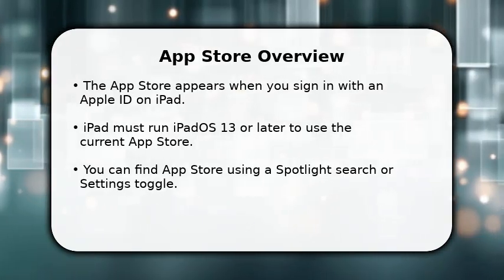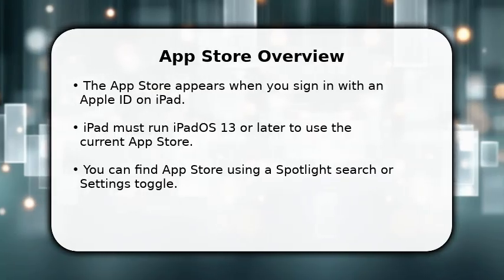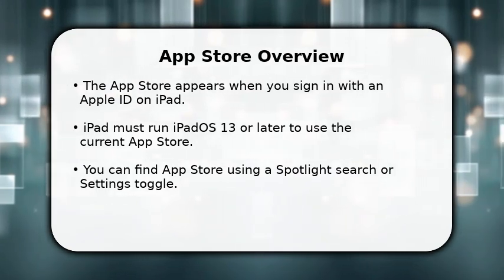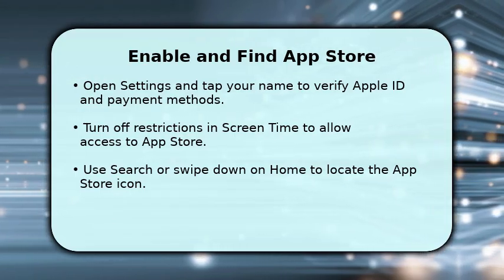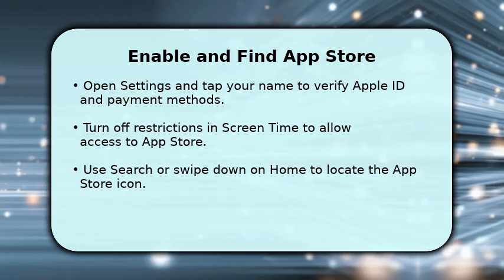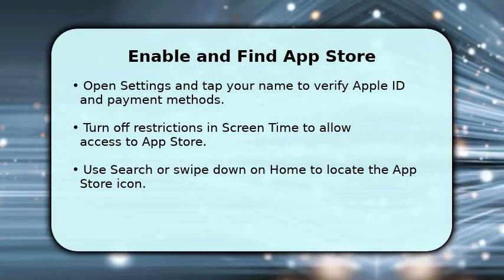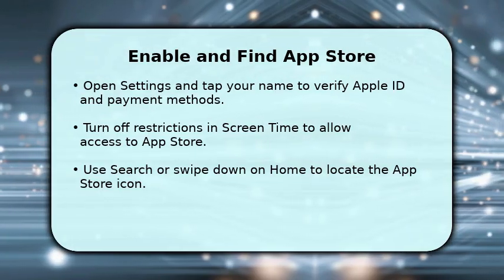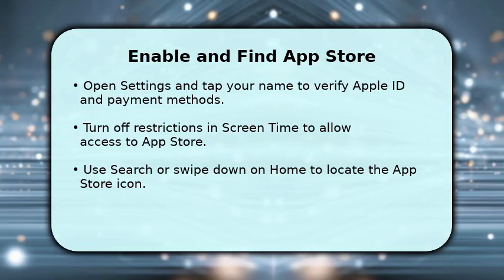How to Put App Store on Ipad - Full Guide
How to Put App Store on Ipad - Full Guide | 🔒 Surfshark VPN Deal — Stay private and secure. $1.99/mo + 3 Months Free ▸

Discover the step-by-step process of adding an app store to your iPad with our comprehensive guide. Learn how to navigate through settings, download necessary apps from alternative sources if needed, and customize your experience for optimal use.

how to add App Store on iPad, install Apple's official app store, iPad setup instructions, download iOS applications without jailbreak, Apple ecosystem integration